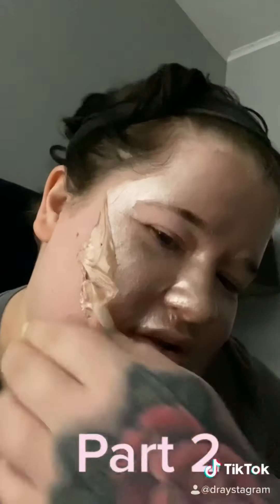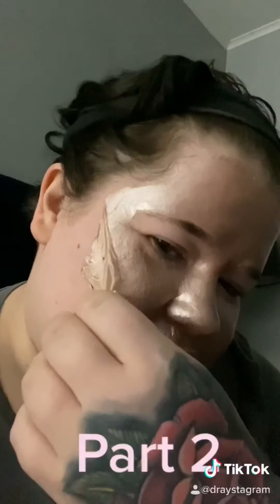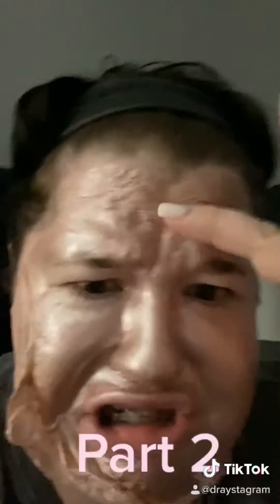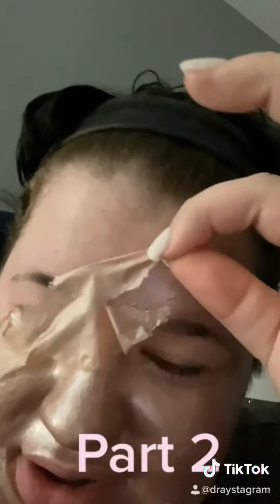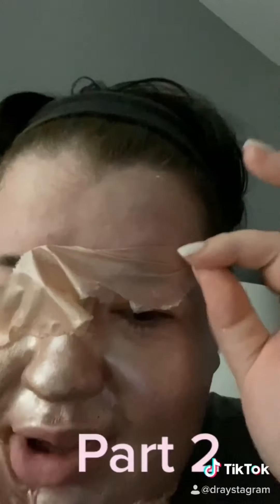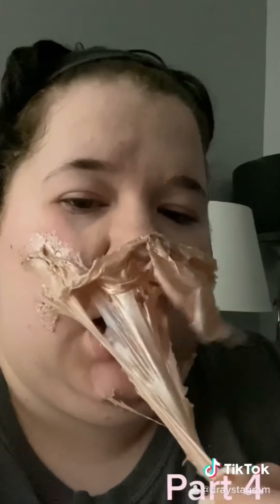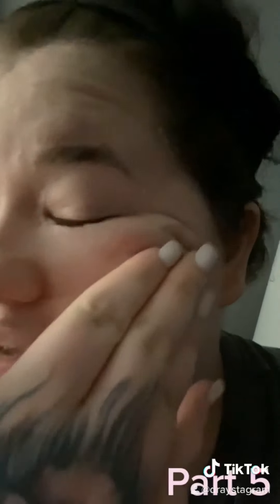FACE MASK TIME 🤬😭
This face mask hurt like a bitch to peel off! Lol it’s from the brand Wander and I got it in my boxycharm subscription box 📦